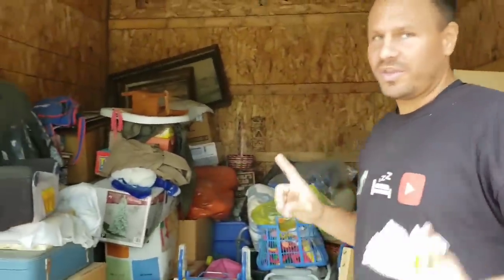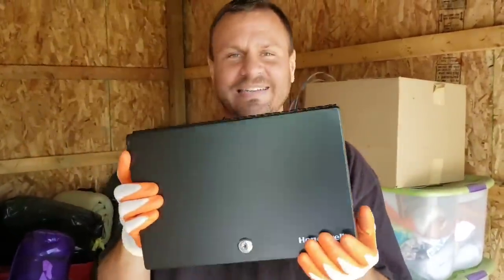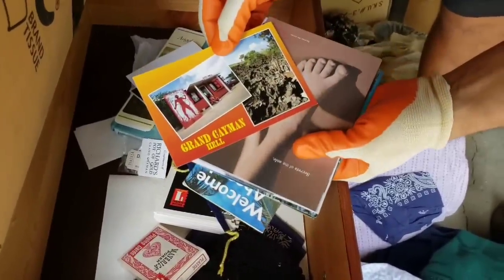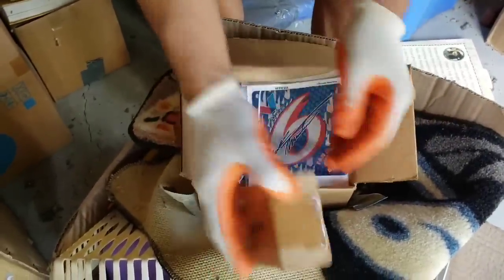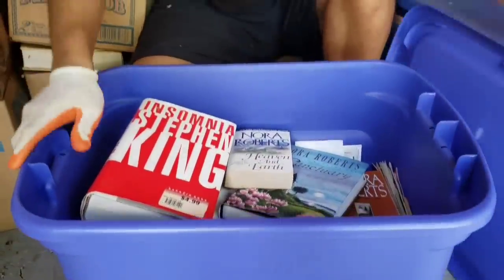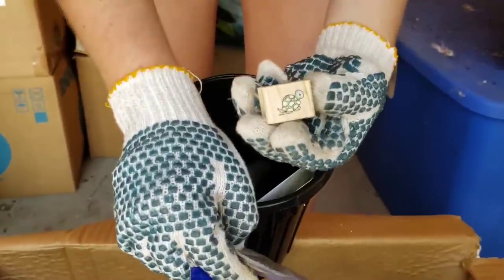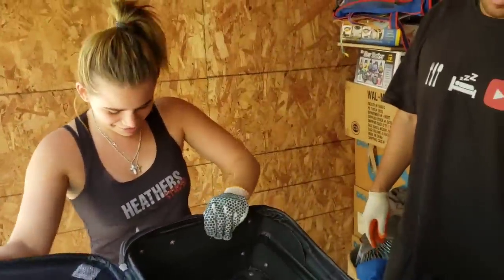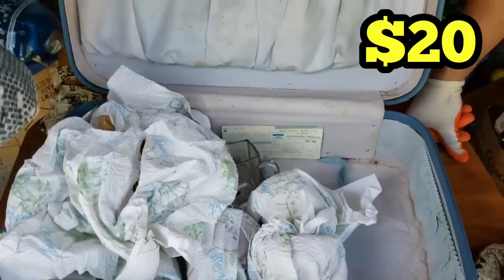STAGED STORAGE UNIT INVESTIGATION / I Bought An Abandoned Storage Unit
Watch to the END to see exactly what HAPPENED!

Jeremy finally finds a storage unit online for only $149.50 after all the fees

But Jeremy has a gut feeling that it might be staged

There are both elderly and baby items

There are both new and old items

Something just isn't adding up

Is this a staged storage unit

PUBLISHED ON:
8.24.20